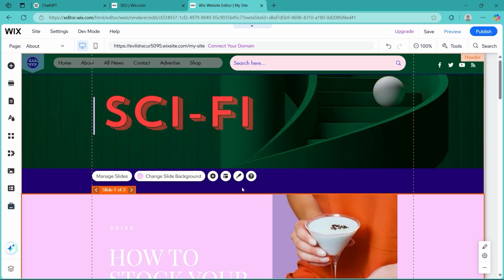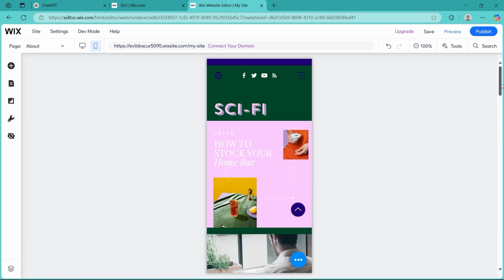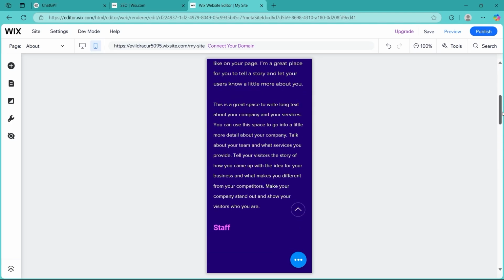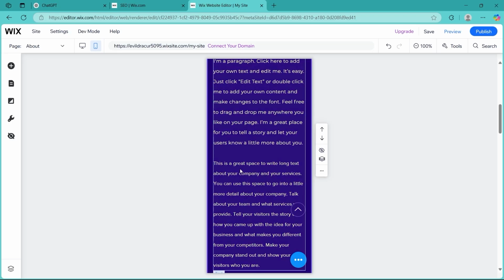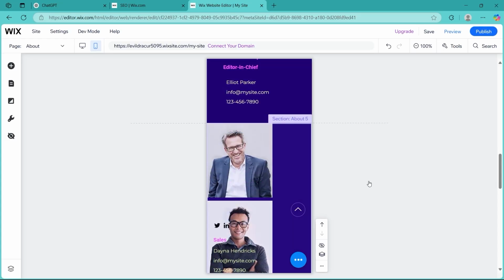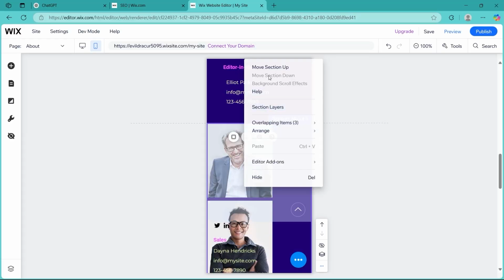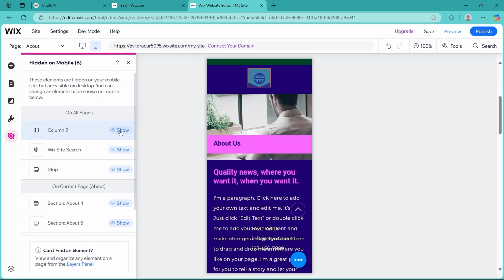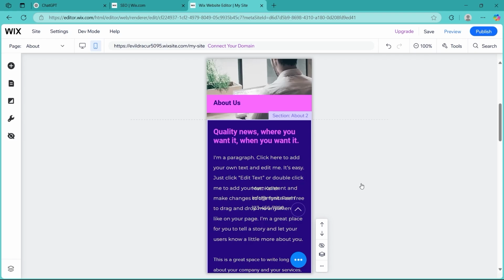How to Fix Responsive Issues on Wix (SIMPLE & Easy Guide!)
Is your Wix site looking off on mobile or tablet? In this video, I’ll show you how to fix responsive design issues, adjust elements for different screen sizes, and use Wix Editor tools to make your website look perfect everywhere. Follow these simple steps to improve mobile responsiveness fast!